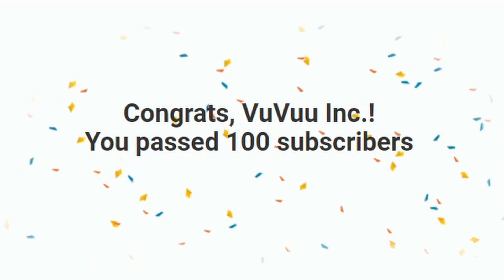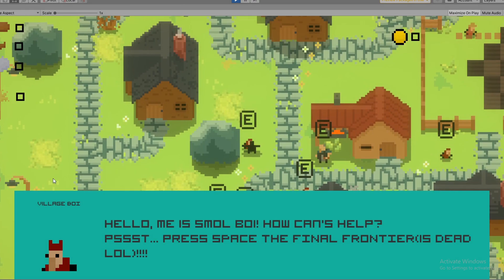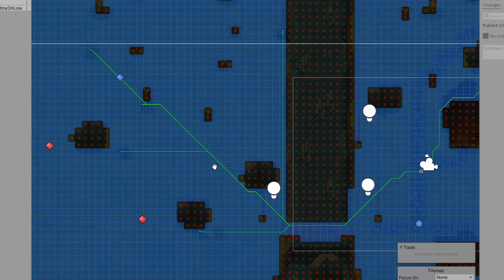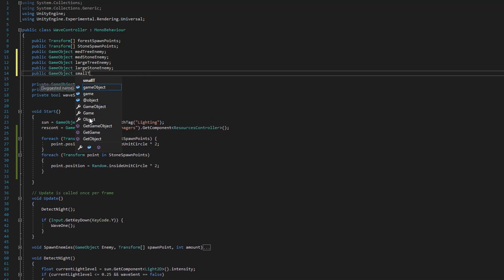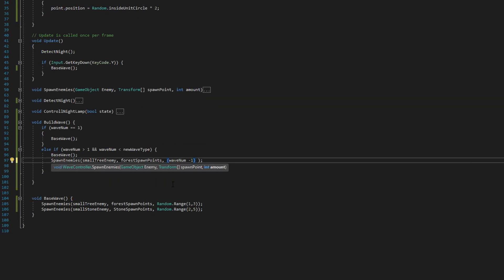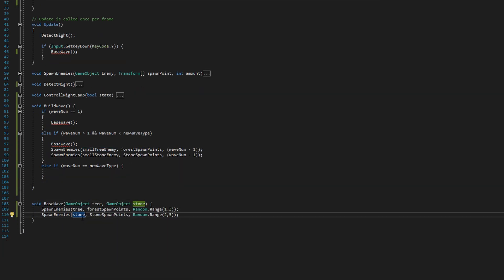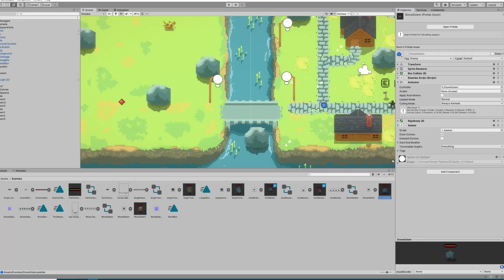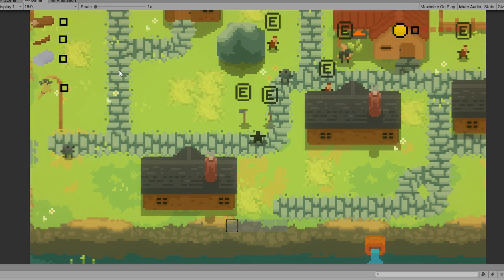Pathfinding, Coding Wave difficulty and Dialogue System | Dev Log #6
Indie Development Log 6 for last hope.

Hello, this game is called "Last Hope" it is a little 2d top down adventure game. It is being developed by me(the person who manages the videos and makes the art) and my friend who does the coding for the game. It is the first game we actually are going to finish.  If you decide to come along on this Journey through the Development/dev logs on this game I thank you. It is going to be released on Steam at some point, so you can wishlist it to help it get recommended to more people.
          If you just want to binge some other dev logs, that are not by me, you can check out this one by IDoZ to see the creation of his top-down game.
          If you enjoy these videos please like them, it will help the overall success of the channel. This game will be very combat driven, so we will design it to hopefully feel really good when hacking and slashing through the waves of enemies that come every night. you must defend these little village people from getting hurt because you are their "Last Hope"
          If you are thinking about game development as something you want to do, I would suggest starting as soon as possible. You end up learning lots of things from how to efficiently code stuff to work better in your game, or just overall better game design and what to focus on during your development to make fun games. You can also join the discord server if you would like to get help on coding or art suggestions, there are people in there that will probably respond to your questions. but google is also your friend when it comes to looking up stuff like that.

Thanks for Subscribing: (0:00)
Intro: (0:22)
Dialogue System: (0:29)
pathfinding: (1:00)
Wave increasing difficulty: (1:45)
Outro: (3:46)